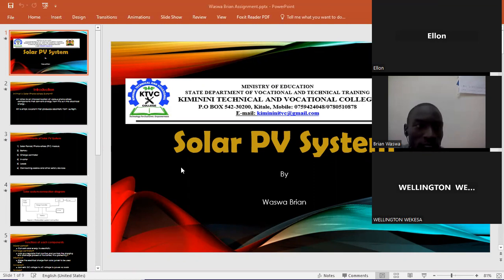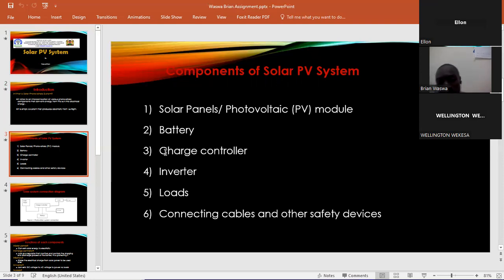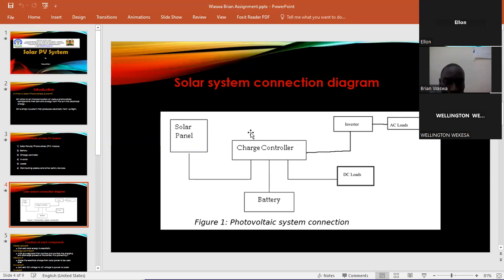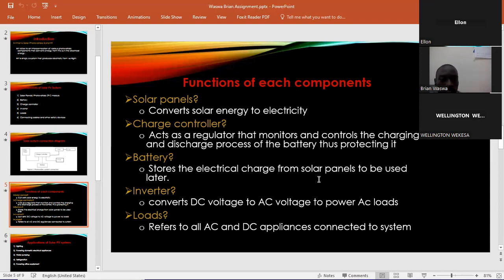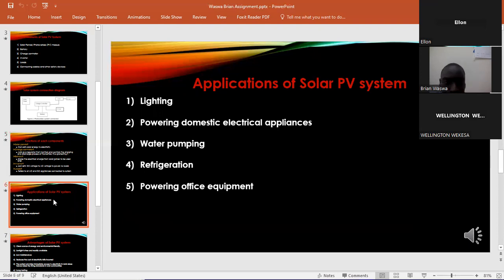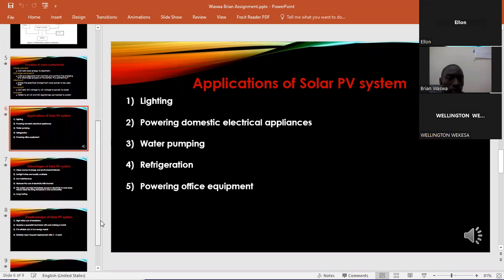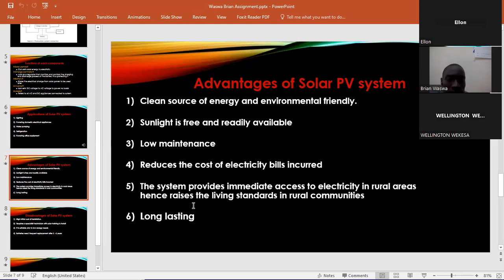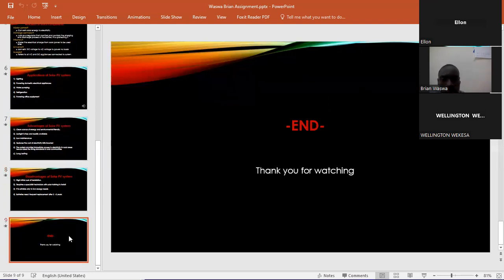Online Class Facilitation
Synchronous learning facilitation via zoom